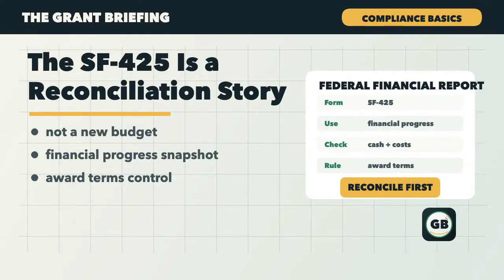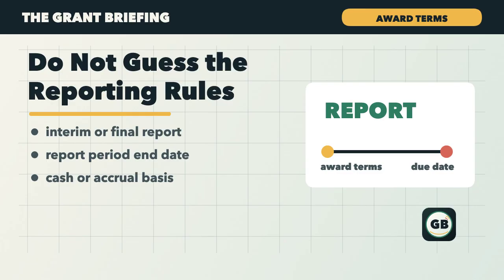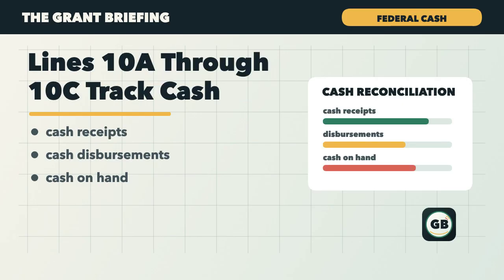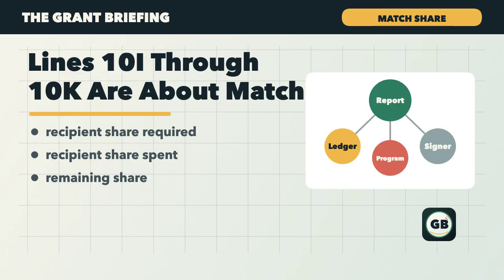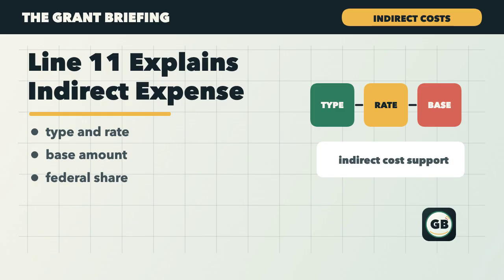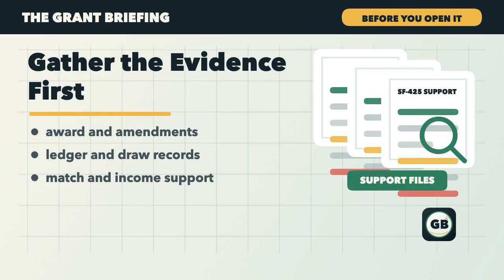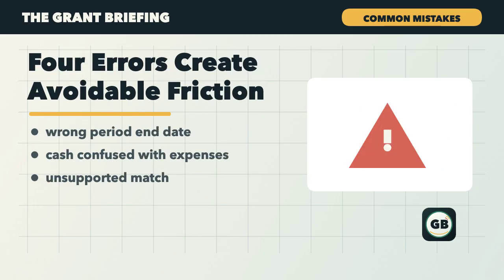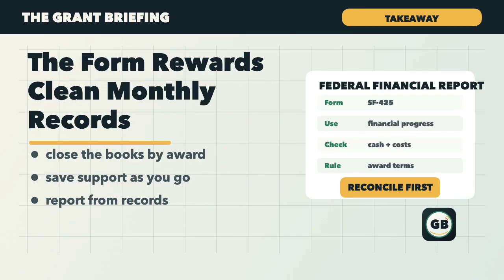SF-425 Basics: What the Federal Financial Report Is Really Asking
The SF-425 Federal Financial Report can look like a maze of boxes, but it is really asking whether your grant's financial story is coherent. This episode breaks the form into practical sections small nonprofit teams can understand before they submit: cover information, federal cash, federal share, recipient share, program income, indirect expense, remarks, and certification.

We focus on how to prepare from records instead of memory, what to reconcile before submission, and why award terms and agency instructions control the details.

Chapters:
00:00 The SF-425 is a reconciliation story
00:16 Start with the current form source
00:29 Do not guess the reporting rules
00:46 The top boxes prevent misrouting
01:07 Lines 10A through 10C track cash
01:24 Lines 10D through 10H show federal status
01:41 Lines 10I through 10K are about match
02:00 Program income needs a policy check
02:17 Line 11 explains indirect expense
02:35 Line 12 is not a junk drawer
02:50 Signature means defensible numbers
03:06 Gather the evidence first
03:24 Make the lines agree
03:42 Four common mistakes
03:59 Use a two-person review
04:17 Report from clean records

The Grant Briefing helps small nonprofits and mission-driven teams find grant opportunities, study public awarded-grant examples, write stronger applications, and manage post-award compliance.

Always verify deadlines, eligibility, reporting cadence, and requirements on the official funder page and in your award terms.